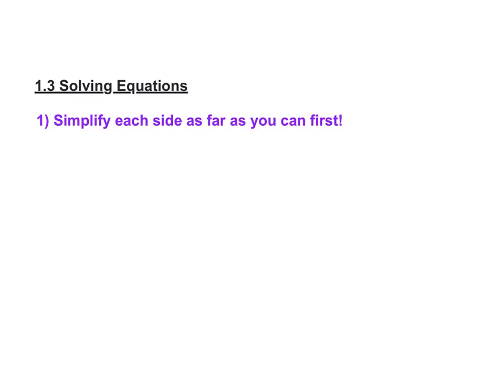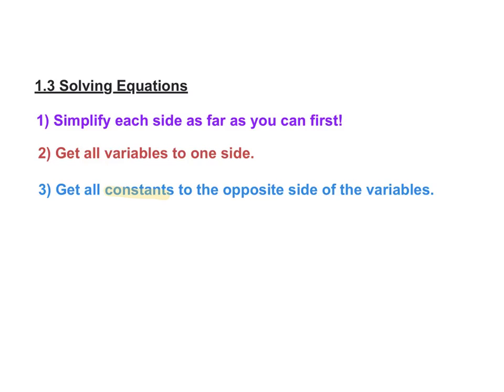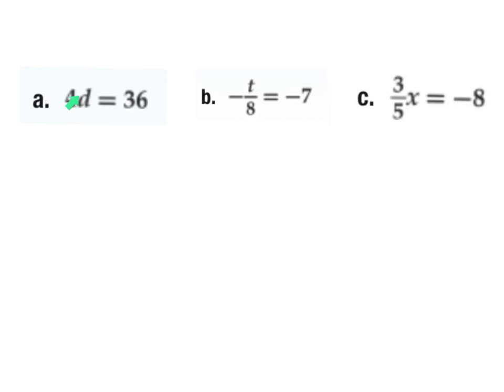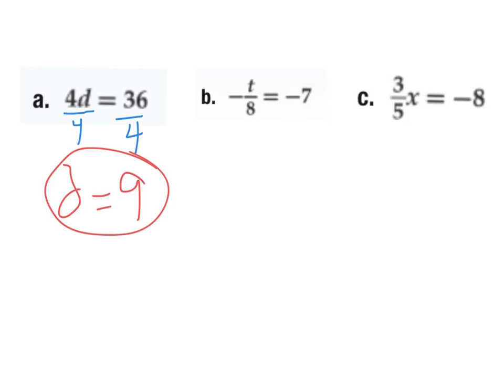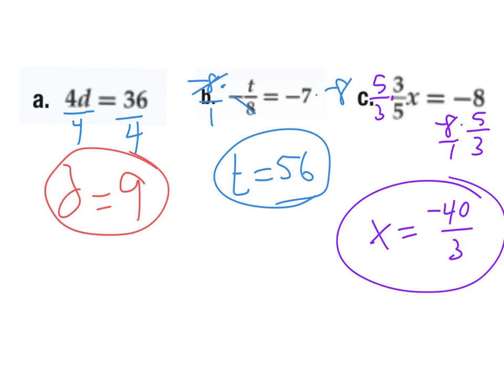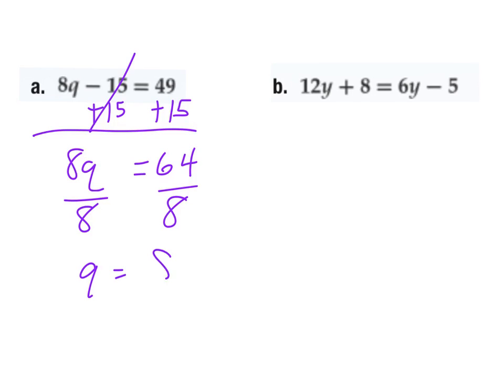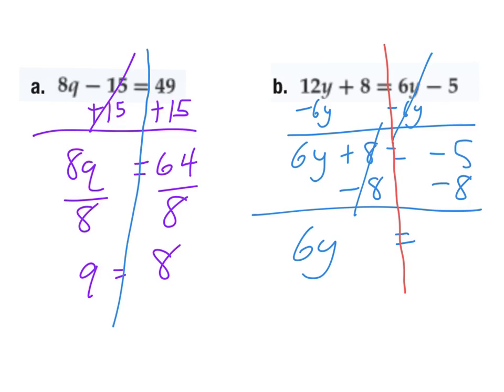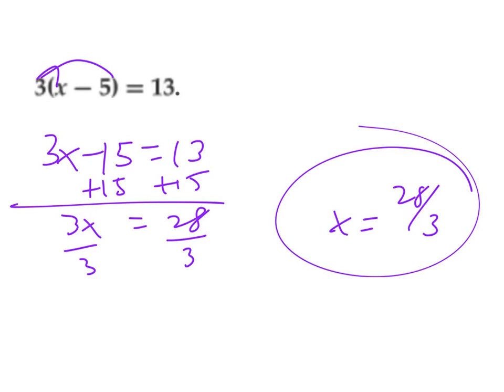1.3 Solving Equations